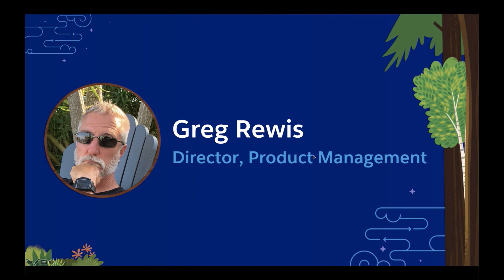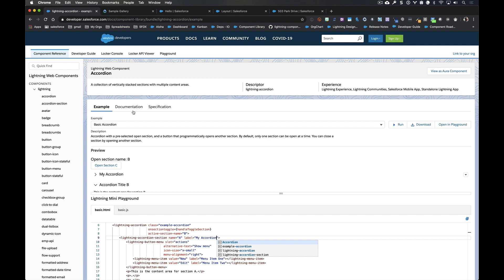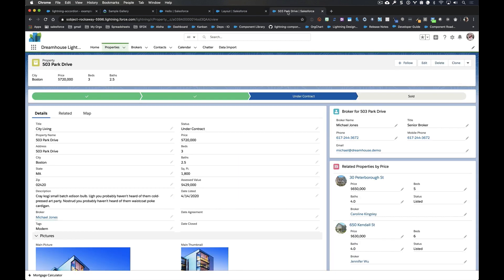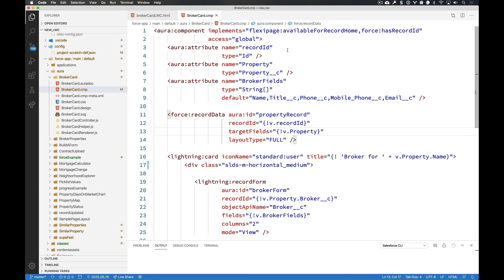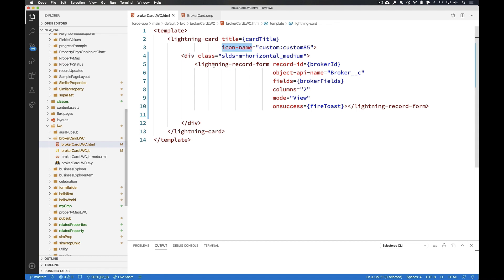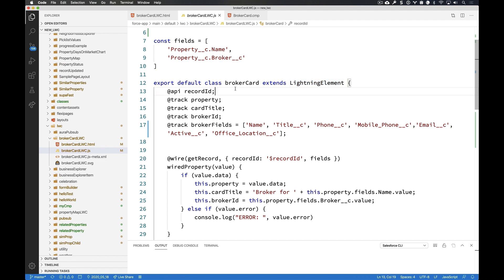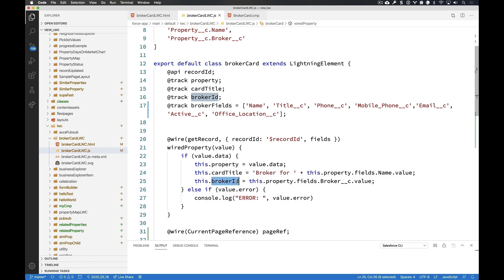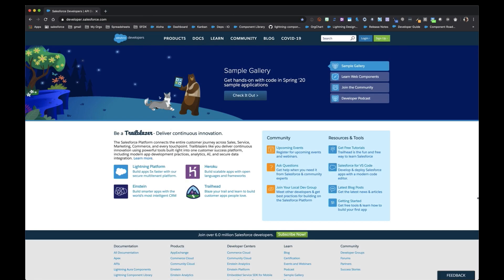Lightning Web Components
Migrate your Visualforce and Aura Apps to Lightning Web Components